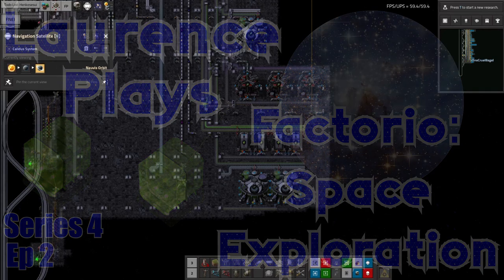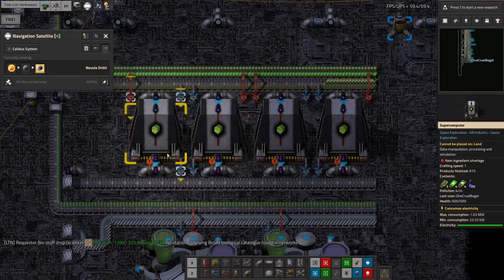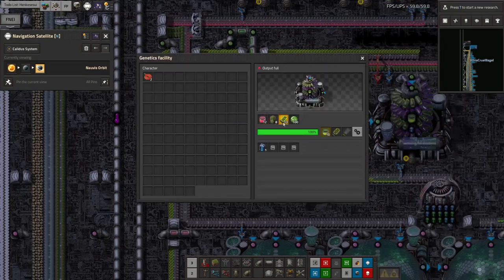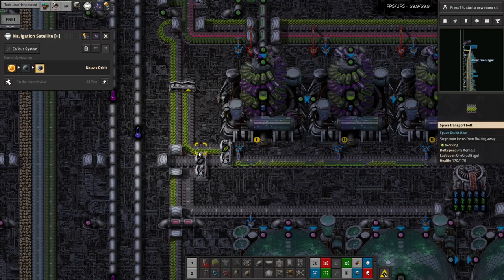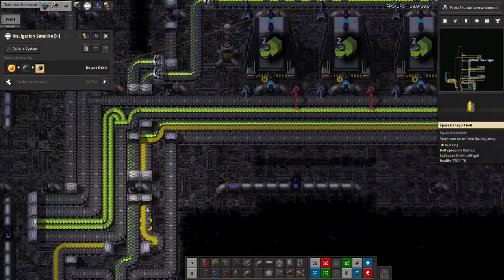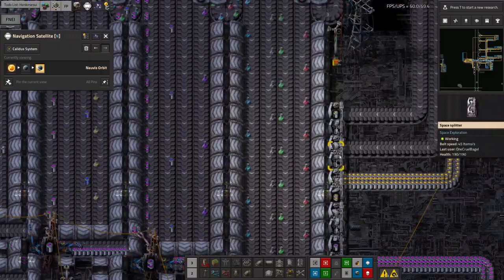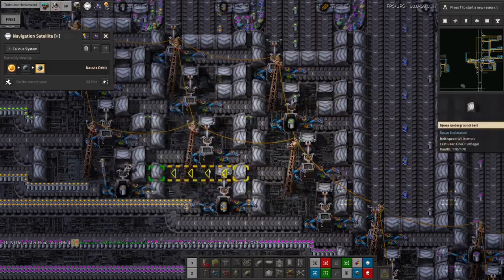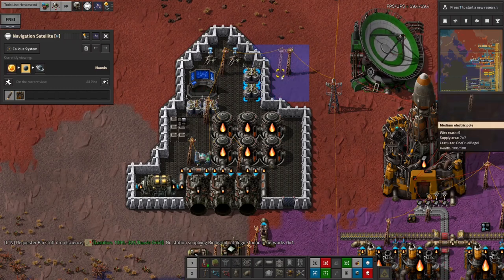S4-E2 - Biological Mishaps - Laurence Plays Factorio: Space Exploration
This episode, I'm talking about how I've been speeding things up in space to make the biological science more quickly, however unfortunately the speed has been upset by some other factors... I've also been busy down on Nauvis, getting ready for an expedition back to Ganymede...